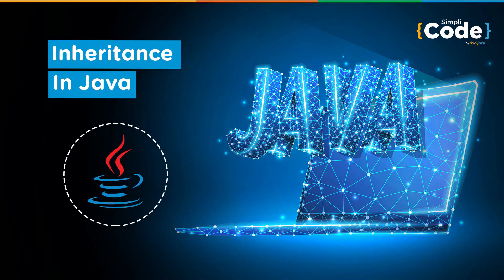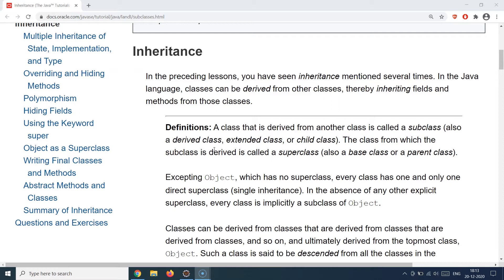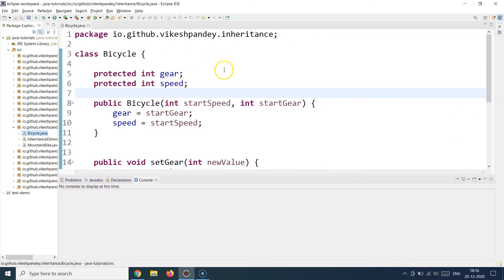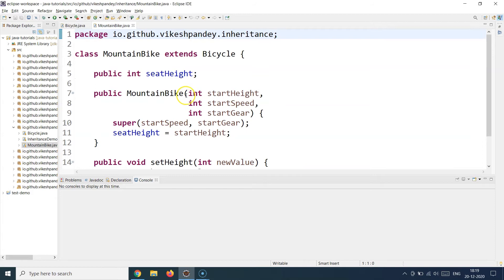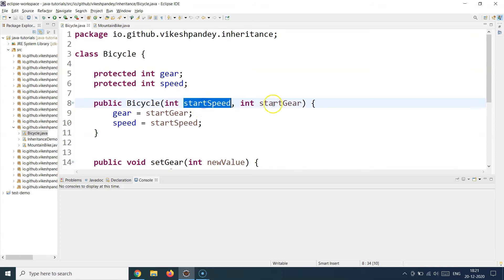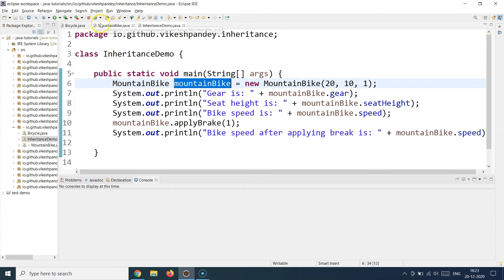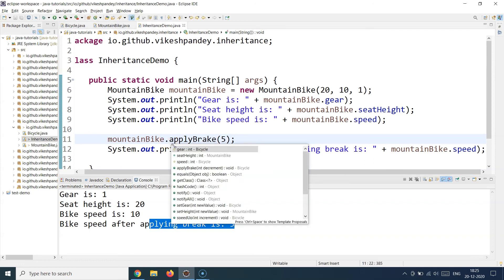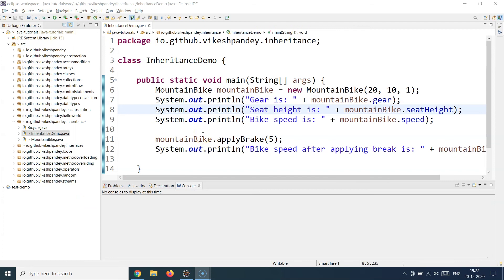Java Tutorial For Beginners | Java Inheritance | Java Inheritance Program Example | SimpliCode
This video on "Java Inheritance" will help you learn the fundamental concepts of the types of inheritances in java long with practical examples for a better learning experience.

Java Certification Course Key Features:
1. 70 hours of blended training
2. Hands-on coding and implementation of two web-based projects
3. Includes Hibernate and Spring frameworks
4. 35 coding-related exercises on Core Java 8
5. Lifetime access to self-paced learning
6. Flexibility to choose classes